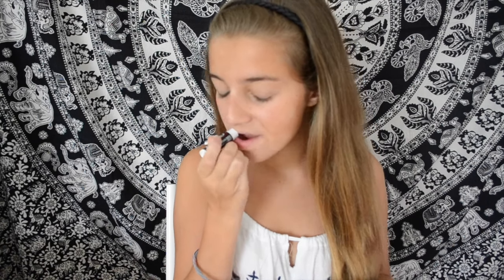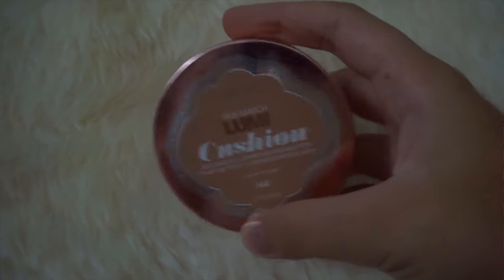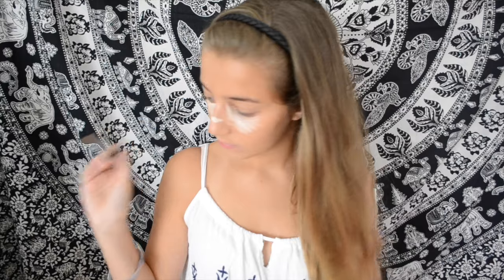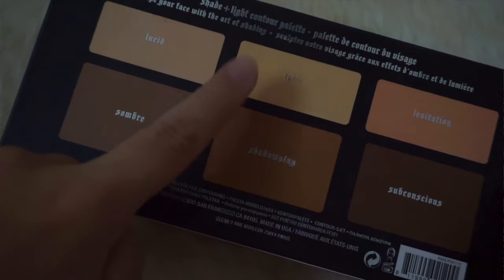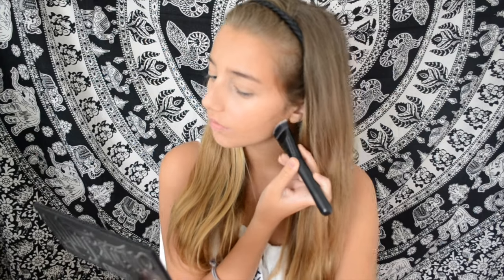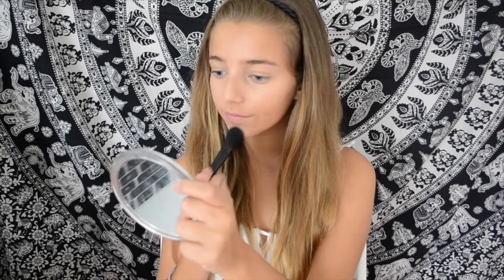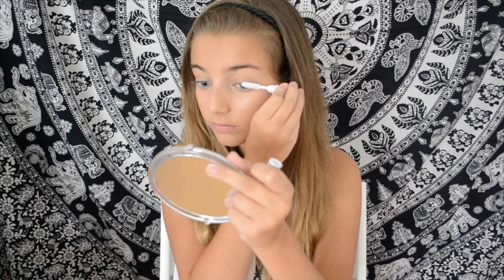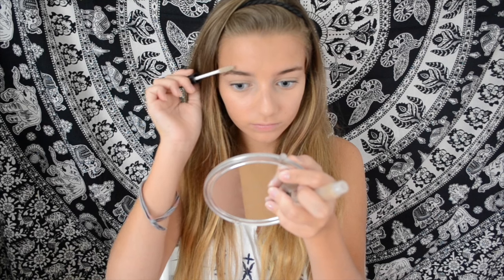Back To School Makeup Routine!!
Hey guys! So today I show you guys my everyday makeup look for school!!

~Stay True To Yourself~

Xx,
Mish

*if you see this comment "makeuppp!" hehehe it'll be our little secret xox*